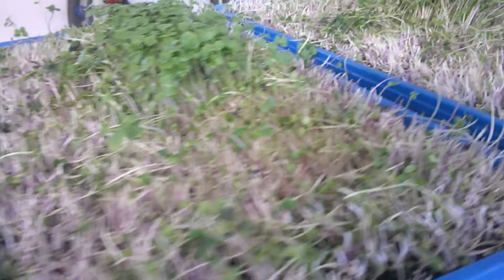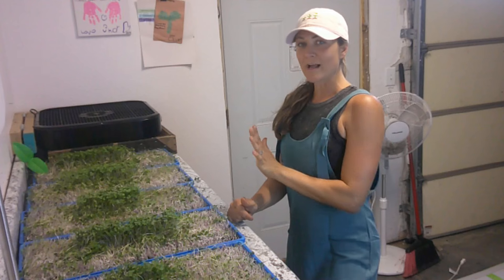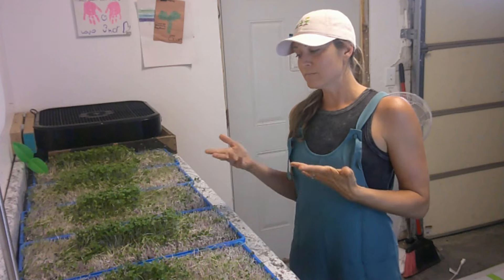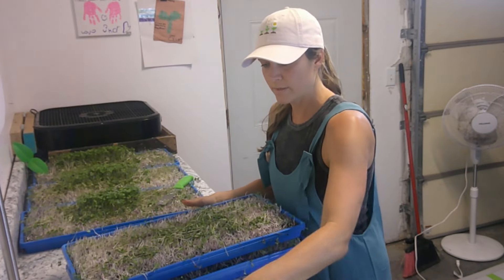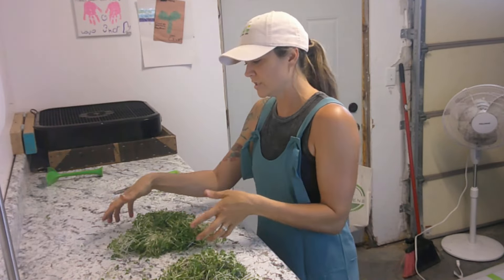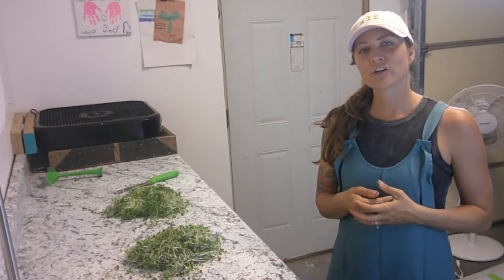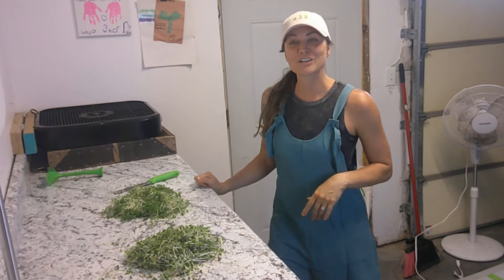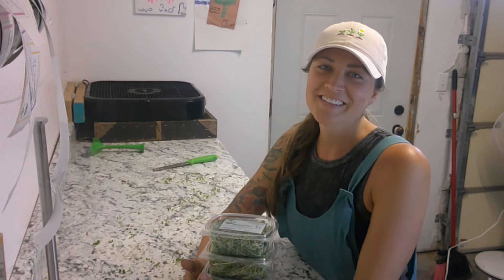#1 MISTAKE WHEN HARVESTING MICROGREENS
Tiny Green Big Dreams Launch your own Microgreens Business Course Book

LINKS
Made Simple Microgreen Grow Kits

MICROGREEN SEEDS

Barefoot Microgreens Harvesting Knife.

BAREFOOT MICROGREENS MERCH

If you're interested in my favorite barefoot shoes, click the following link for a discount.

Tray Washing Station Digital Plans

About Living Life Barefoot

Hi there, my name is Malerie. Most of my life I've lived barefoot, it's true. I grew up barefoot, I got married barefoot, I even named my Microgreens business after being barefoot. I am always barefoot! But this is not one of those channels. :)
My family and I live on a 5-acre farm, where we raise sheep, meat birds, and we have egg laying chickens. I try really hard to grow food in our raised beds and makeshift greenhouse. What I am really good at is growing Microgreens. I even started a successful business being a microgreens farmer and now I teach others how to grow micros from home and how start their own microgreen business. We homeschool our 2 boys, Gavin and Dylan and we recently started traveling. I have a passion for health and wellness and so I decided to start a channel to share it all. while being barefoot!
So, relax, kick your shoes off and enjoy the show!